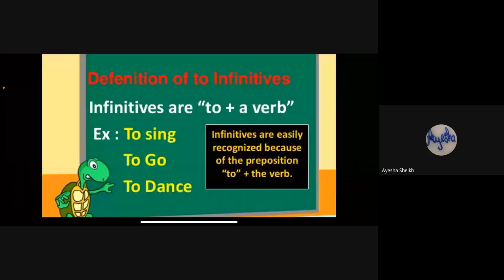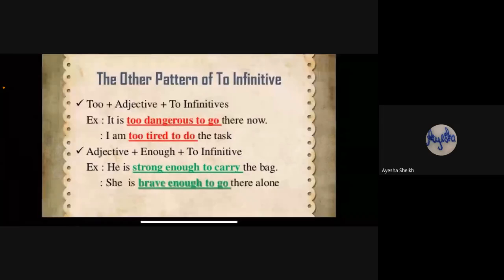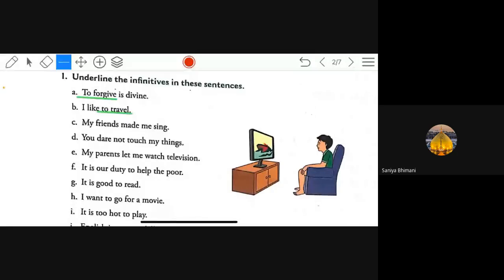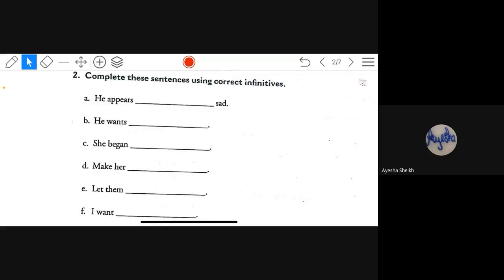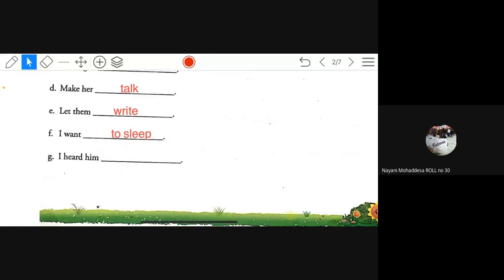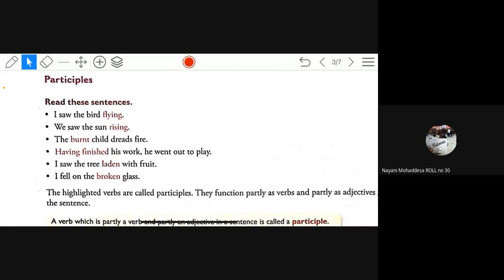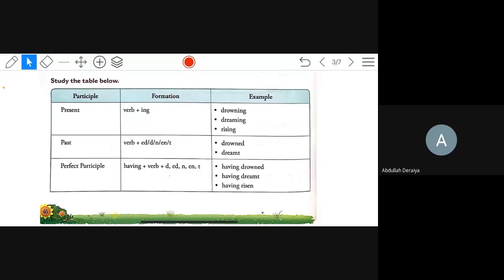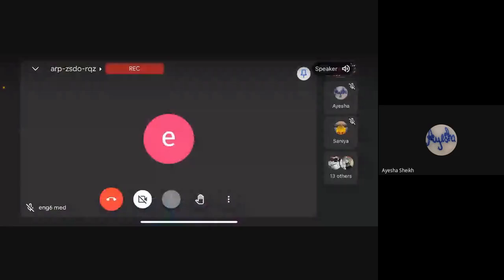7TH D GRAMMAR 23 11 2020